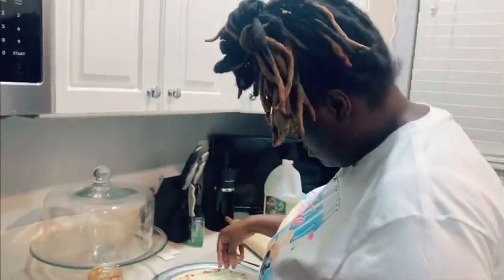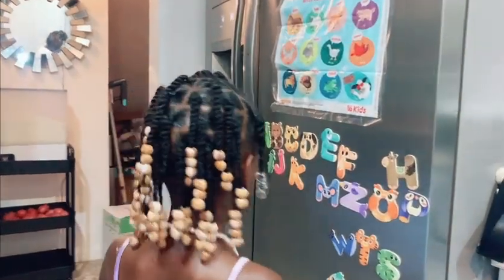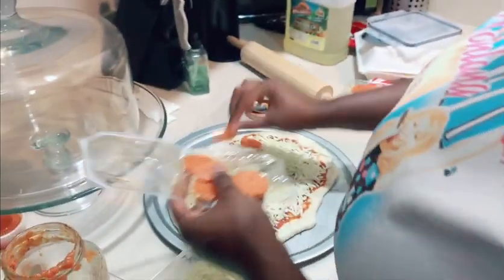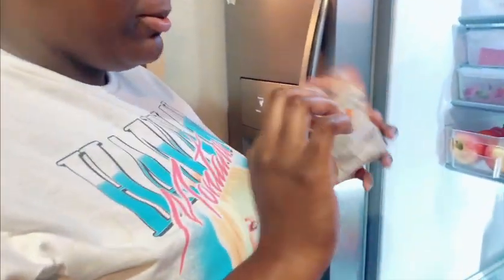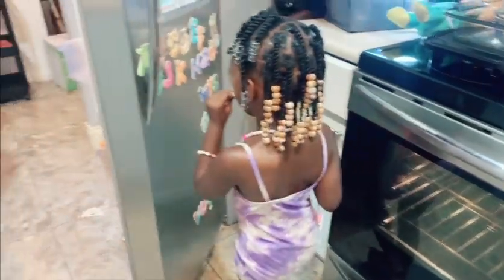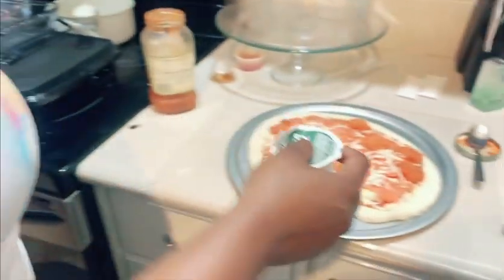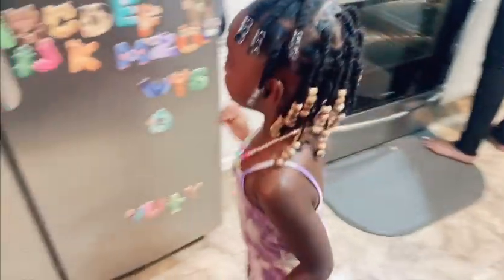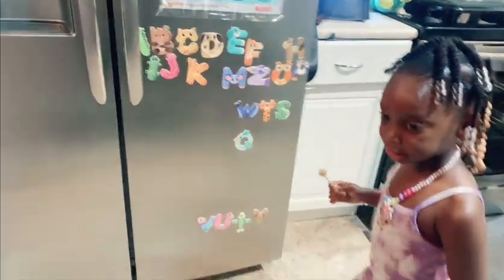￼ making Family Pizza night !!😂😅